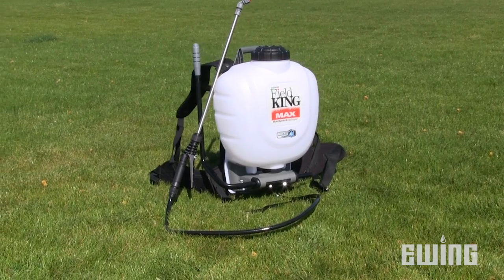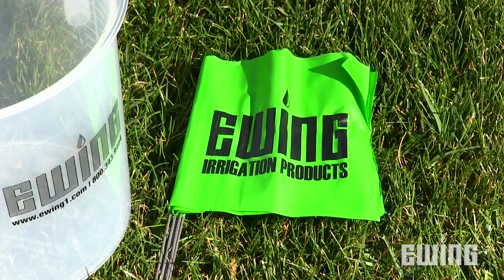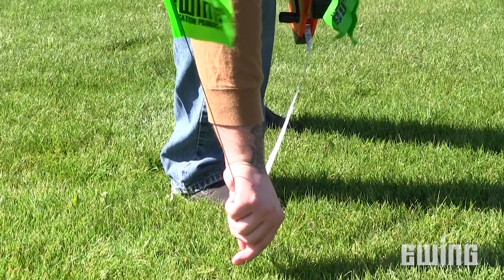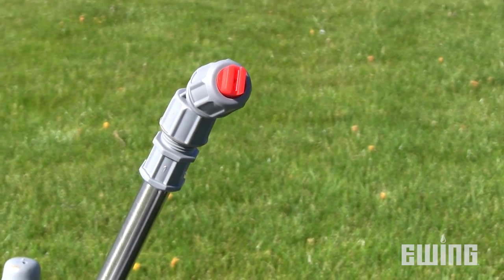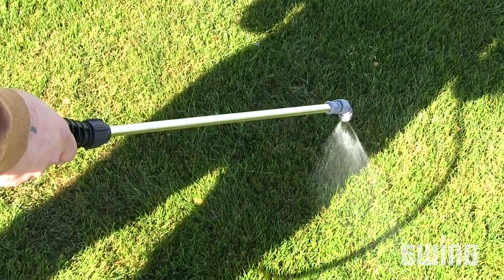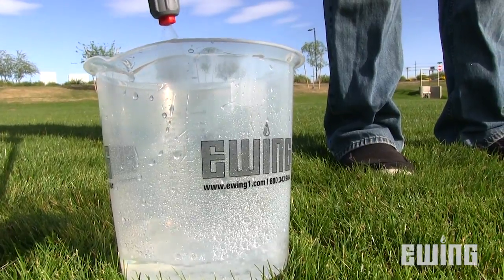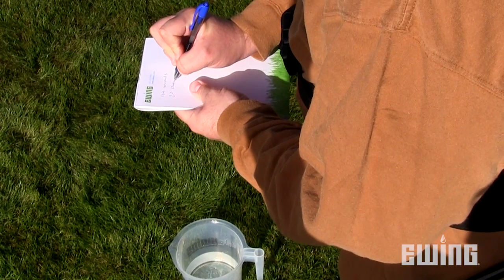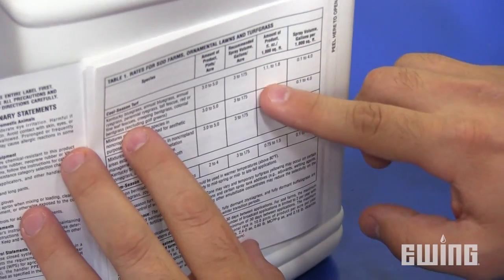How To Calibrate A Backpack Sprayer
Before you make an application of any chemical with a pump-style sprayer, it's important to make sure that it has been properly calibrated. Ewing Irrigation's Dave Paetow explains how with the D.B. Smith Field King Max.